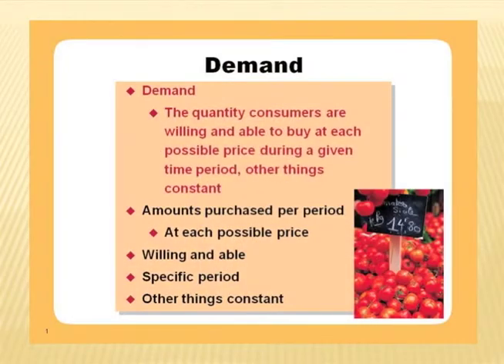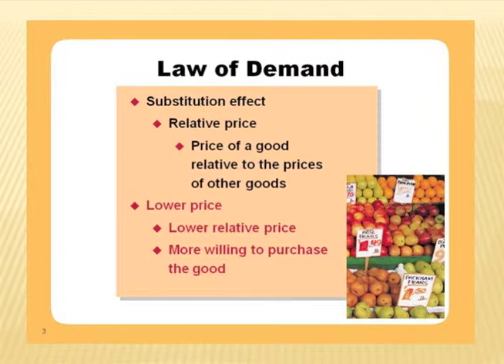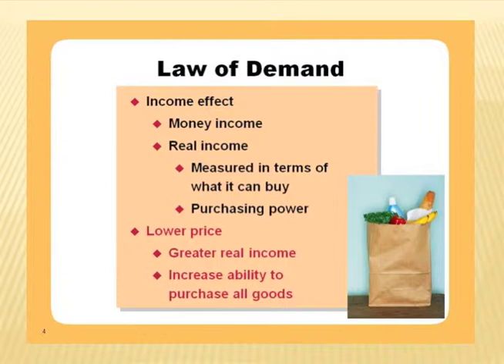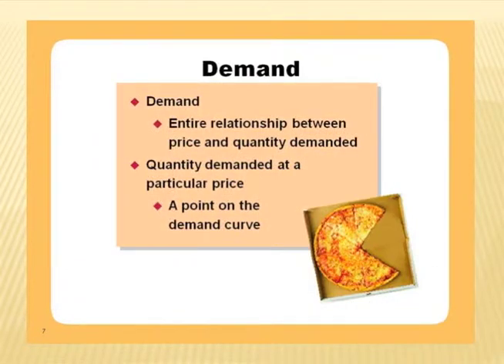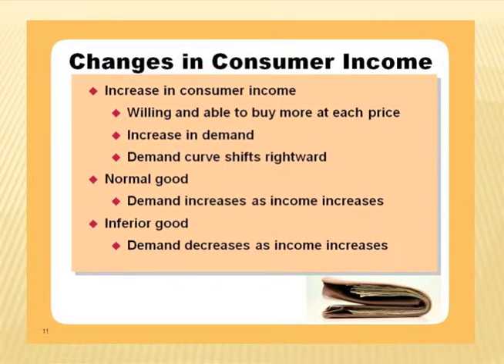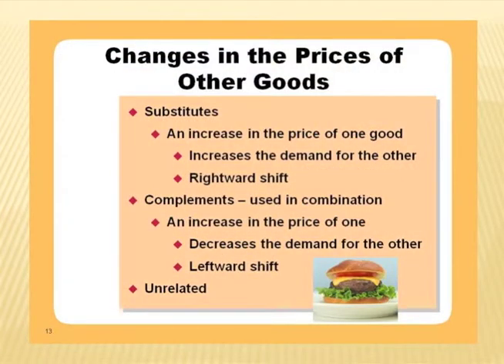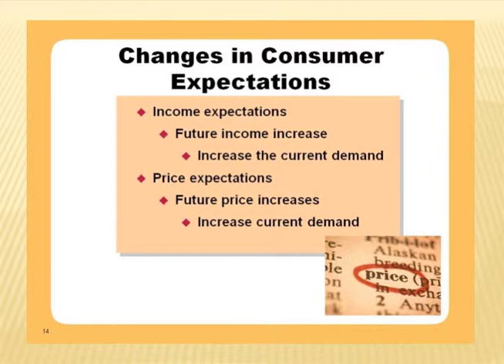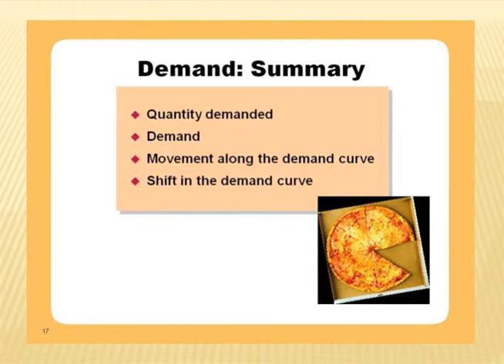ECON 2105 - Class 4